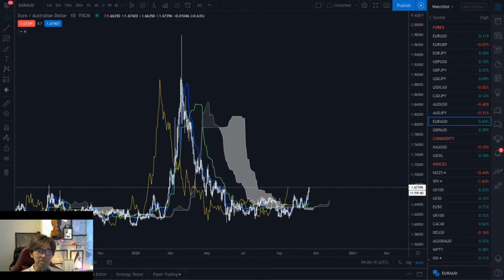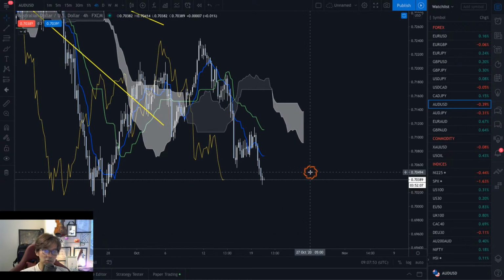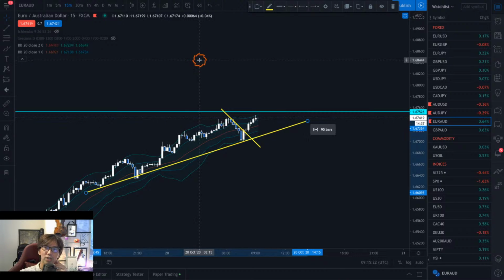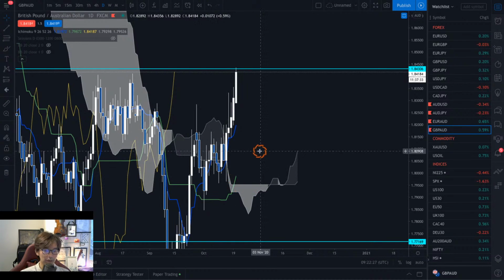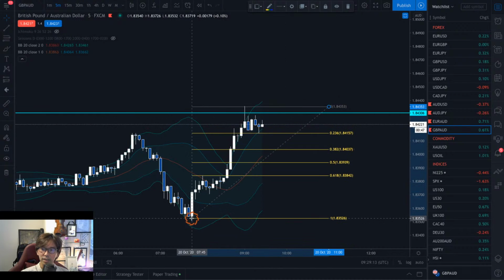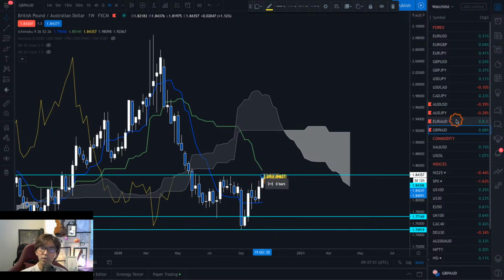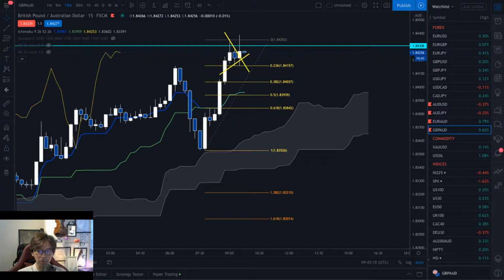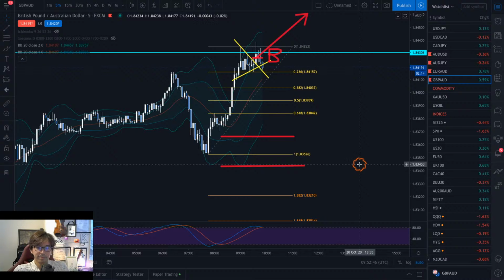Analysis on EURAUD, GBPAUD. Step by step Ichimoku MTF analysis and P wave. / 20 October 2020